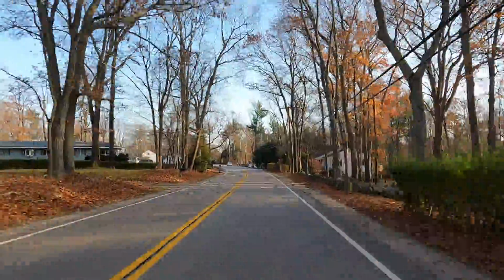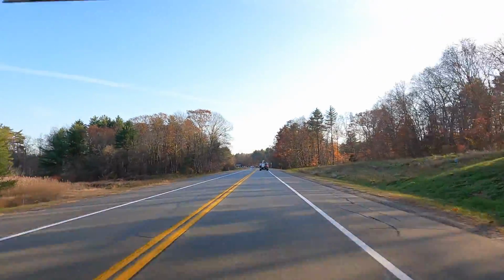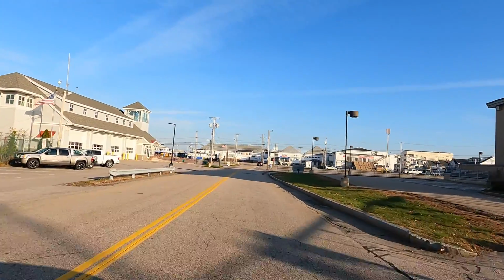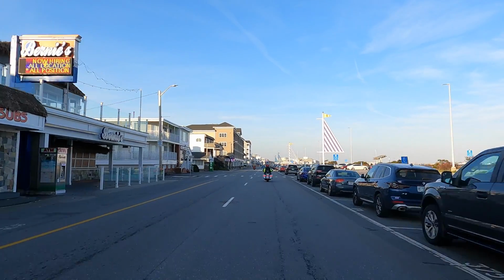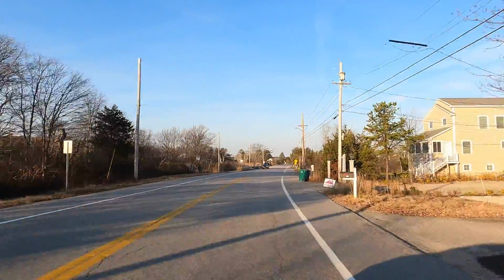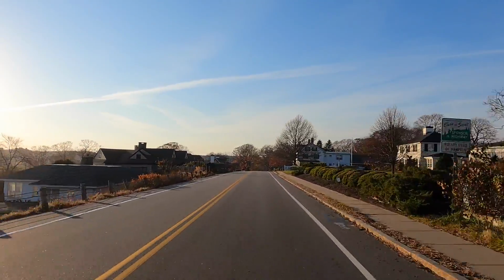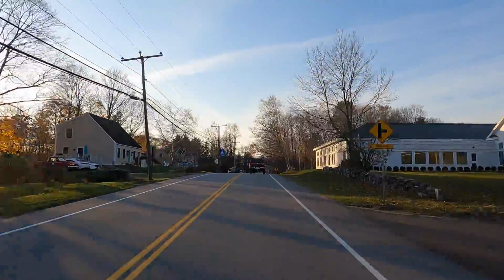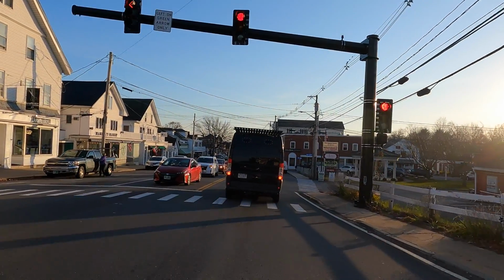Hampton New Hampshire - Driving Tour [4K]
In this video I take you along for a driving tour of Hampton New Hampshire, including schools, local businesses and housing developments. We explore Hampton Beach during the offseason, plus we take a look at million dollar homes in North Hampton.

You can reach me by phone, text or email at any time, I'm always ready to help you!

Cody Barna - Realtor
Licensed in New Hampshire

for the soundtrack